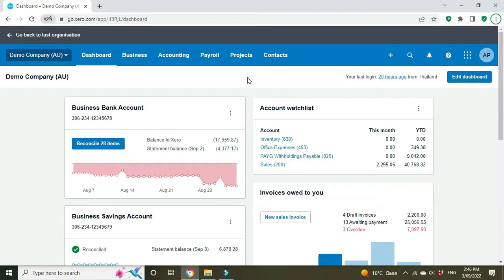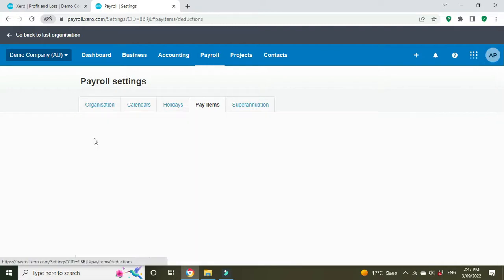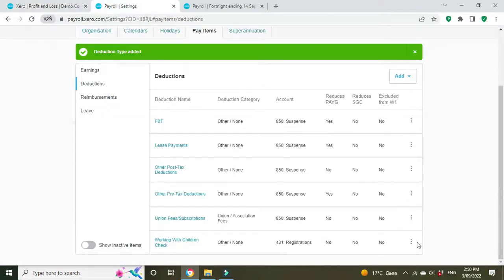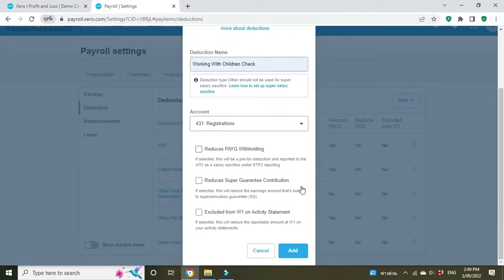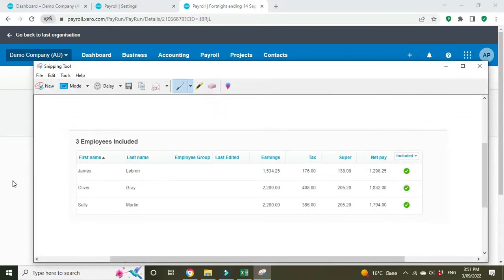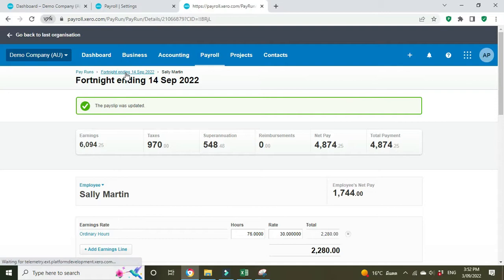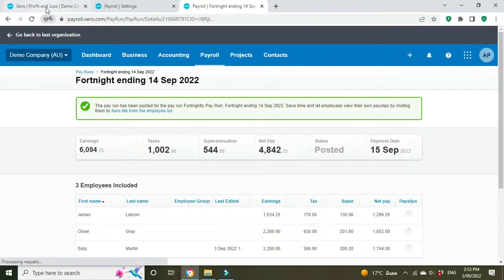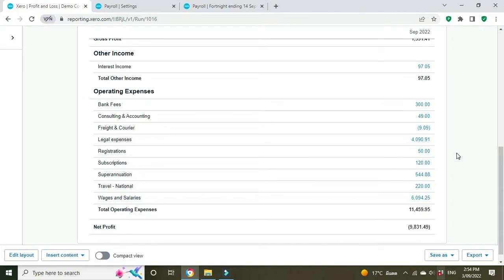Set up and process Payroll Deductions in Xero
In this video we go through how to setup and process payroll deductions in the Xero accounting software program.
The scenario we run through is where an employer pays for a Working With Children Check on a staff members behalf. The staff member will then reimburse the employer over two pay periods by having a portion deducted from their payroll after tax earnings.
Payroll deductions in Xero can be used for several different types of scenarios such as union fees, subscriptions, Fringe Benefits Tax deductions and lease payments among other things.